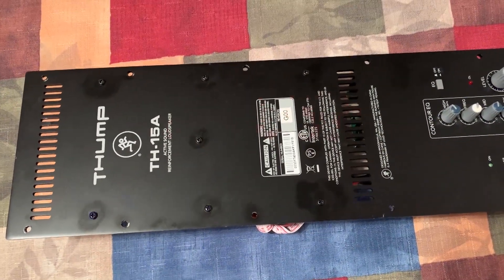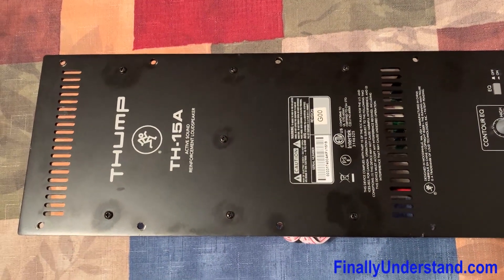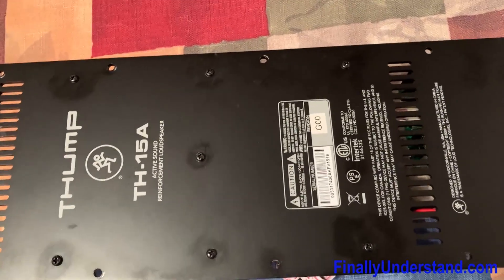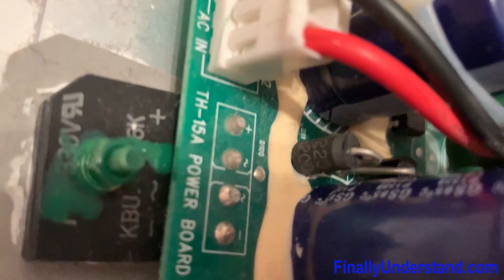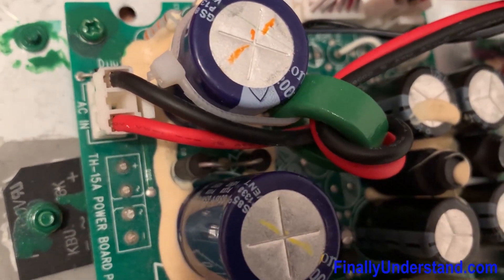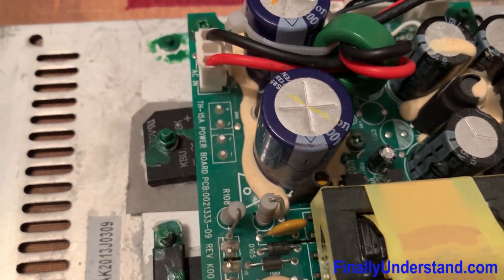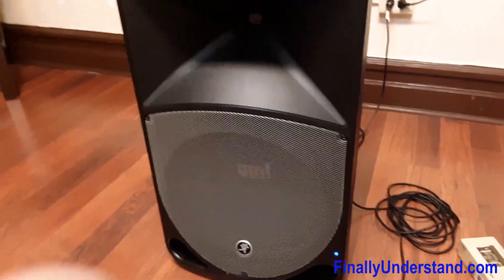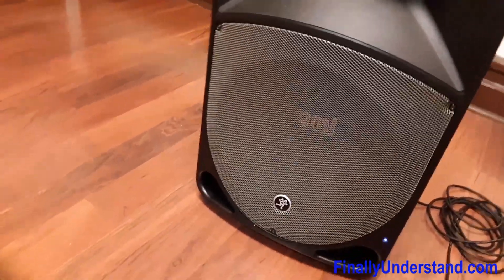How to repair Mackie Thump TH-15A 2-Way Powered Loudspeaker – Tutorial (STEM Education)